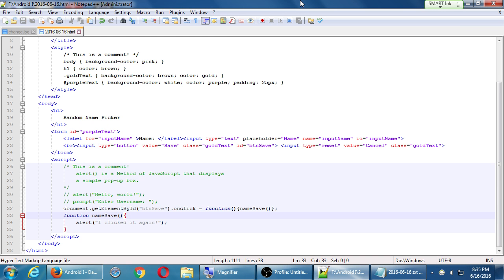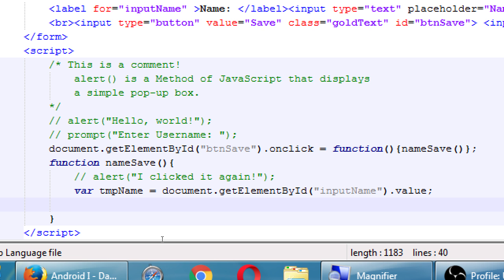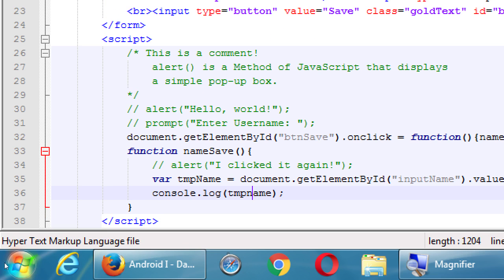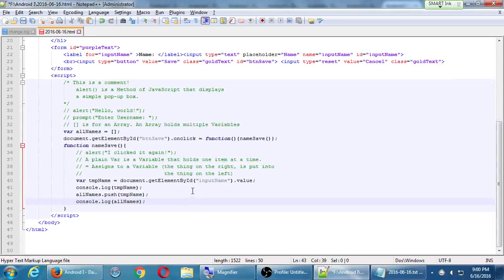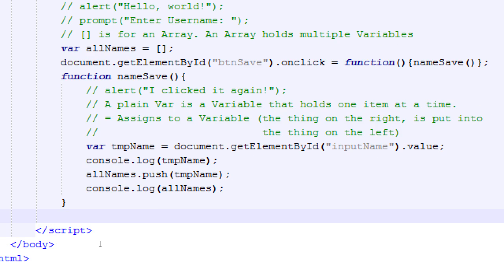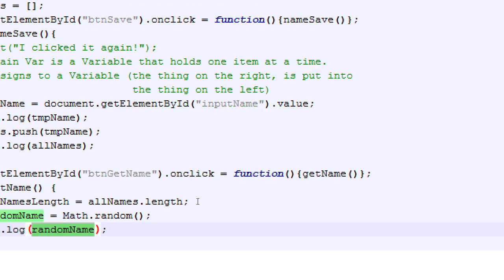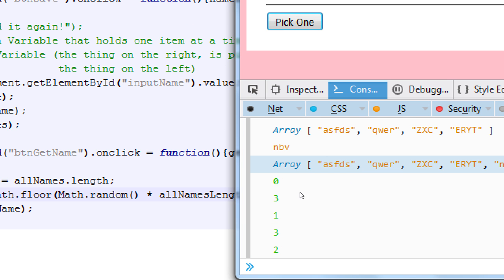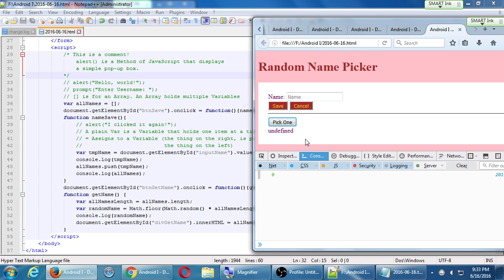SDCE Jun16 Android I 2016 06 16 C